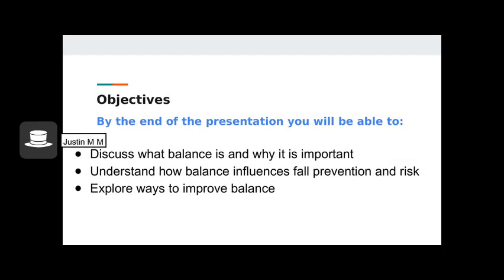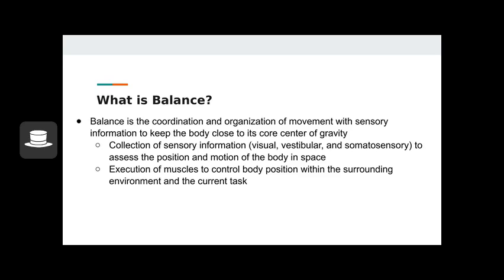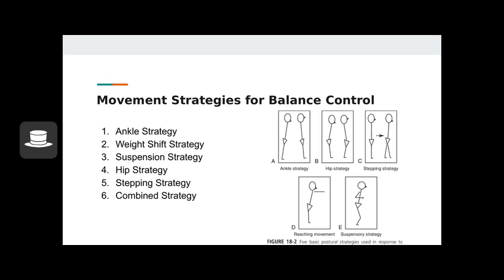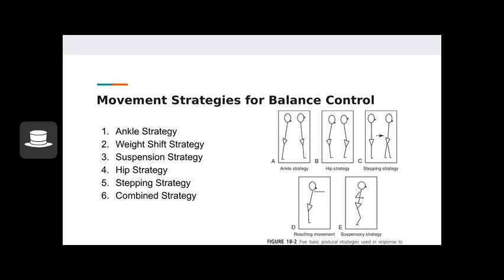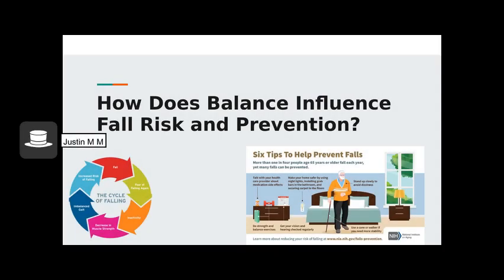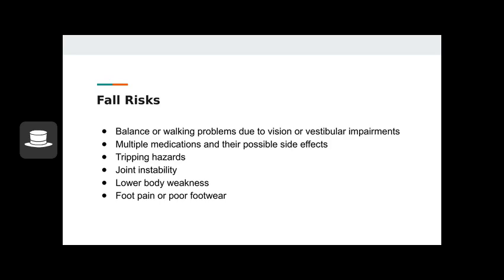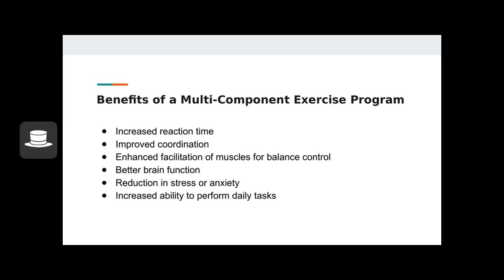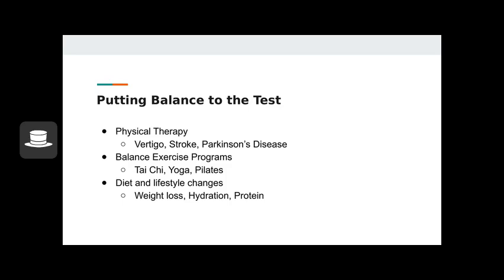Balance and Fall Prevention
Did you miss June’s PT Strength, Balance and Brain Boosters?  Or would like to review the material?  Then check this out:

"Hi, my name is Justin Mule. I am a first year physical therapy student at The George Washington University. This video acts as a resource for learning more about what balance is, its importance in how our body moves, and its relationship to fall prevention. I hope you enjoy!"